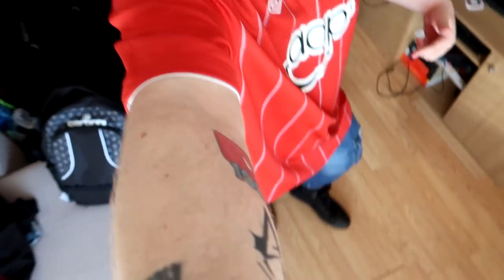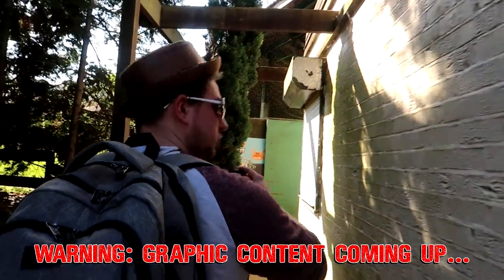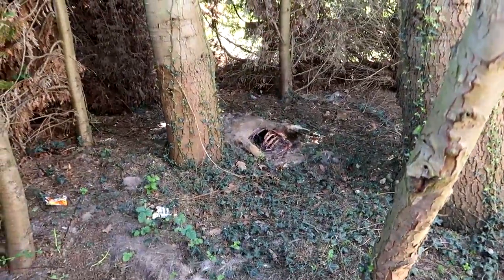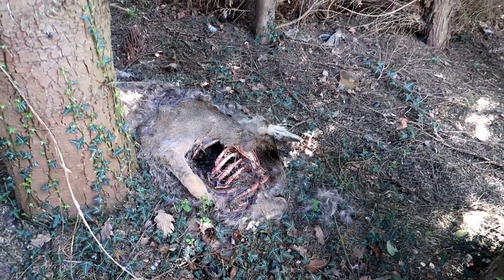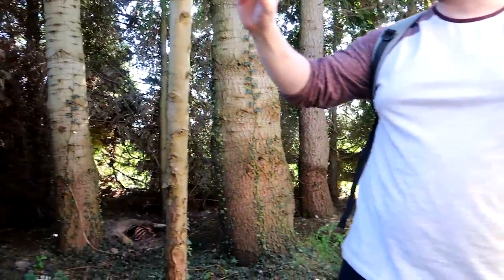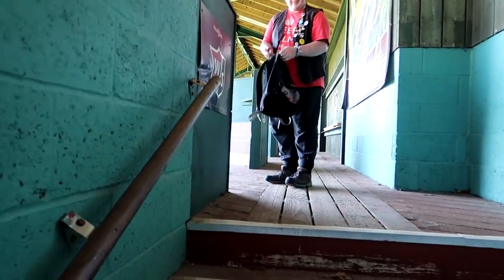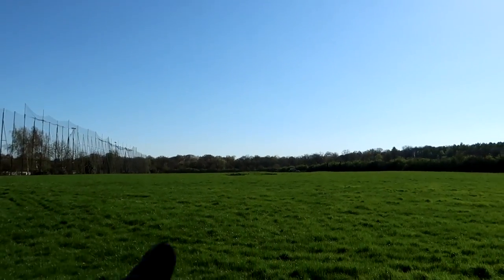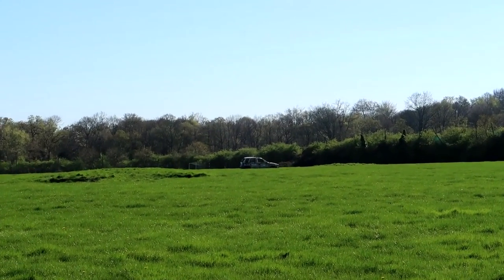Closed & Abandoned Golf Driving Range! | (Now Demolished)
► THE EXPLORE: So I've been trying to plan an explore with Sean and Lewis for a while and finally got it sorted and ended up exploring on the HOTTEST day in April for something like 100 years! And boy did we feel it hiking up a massive hill! But at the same time, it was really good fun, and we had such a blast filming this, so I hope you enjoy watching it!
► SITE HISTORY:
Golf Driving Range - Tried looking up some history on the place and I managed to find their website, facebook page and even the paintball facilities website. All of which are closed down or no longer active. But I was unable to find any details about when it closed or why, not a single news article or anything. Very disappointing. :(
Get 10% Of "INTO THE AM" Apparel
★ Featured Channels:
★ Additional Links: N/A
WHAT'S IN MY BAG (2017):
Panasonic Lumix G7 with 14-140mm Lens
Canon G7X Mark ii
Manfrotto Tripod
Rode VidMic
Samsung Gear 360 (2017) Camera
Phantom 3 Standard Drone
*ALL my videos are subject to copyright and are not to be used in whole or in part without my expressed permission. This includes screen grabs and audio samples.*

1)"Which Game Today"